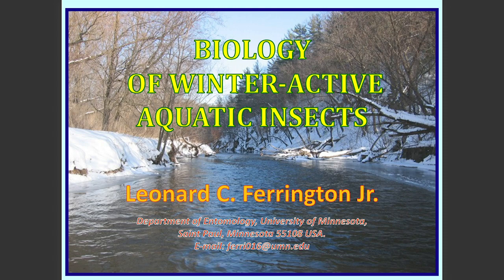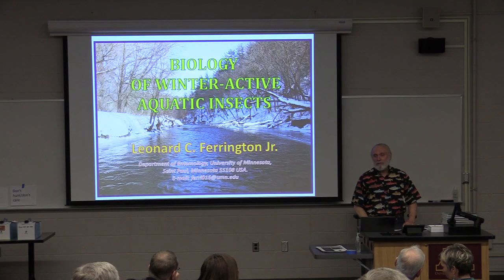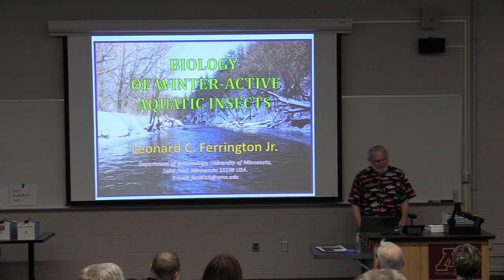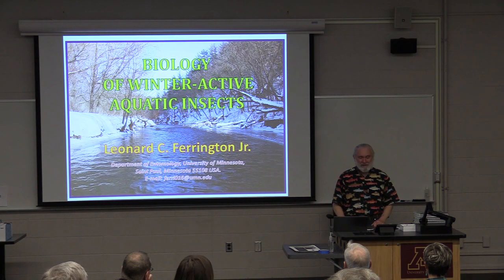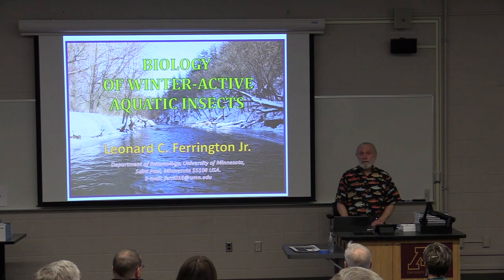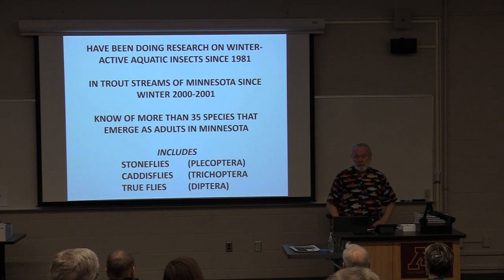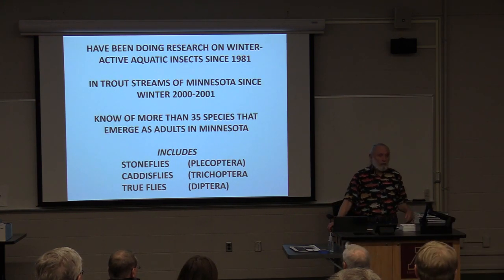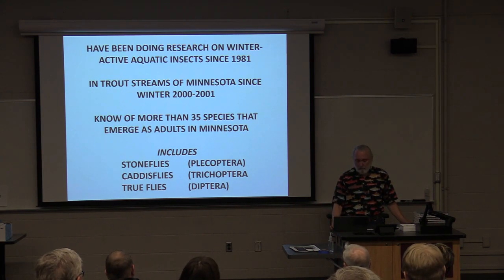Ferrington Lecture Introduction